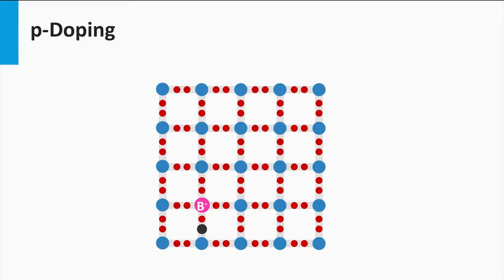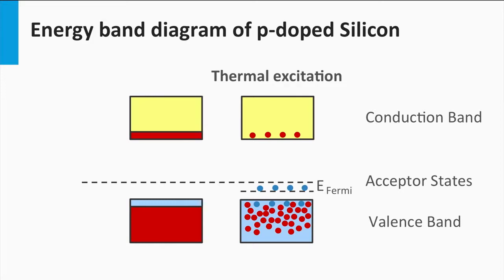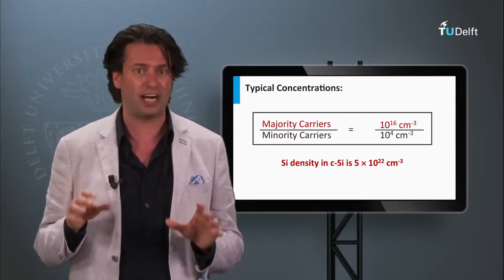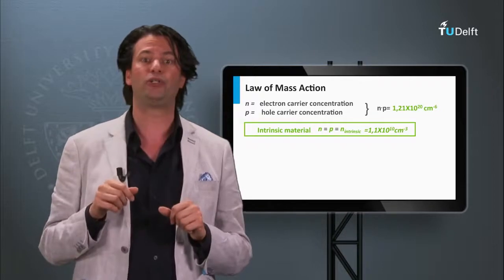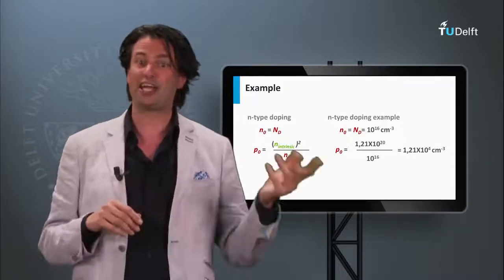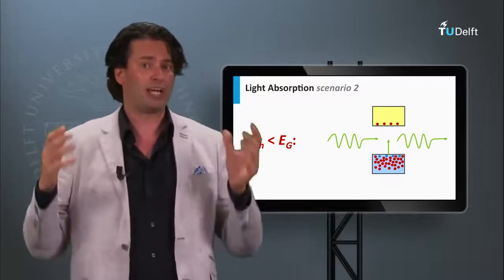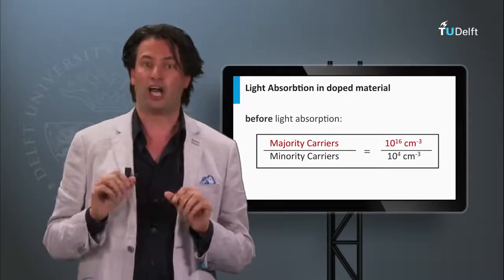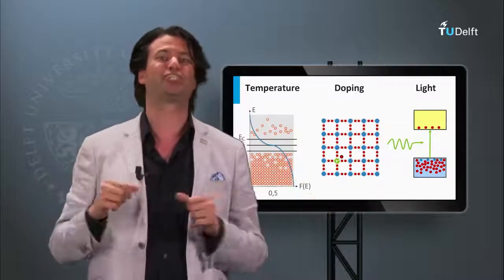15-Excitation of Change Carriers